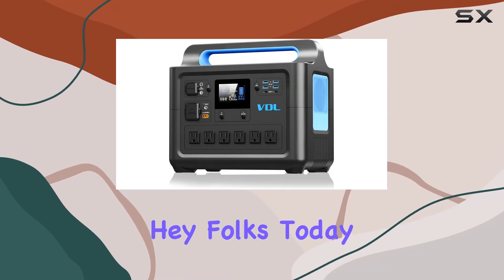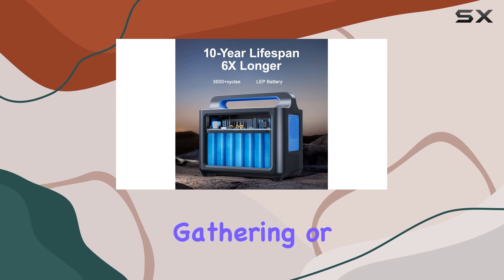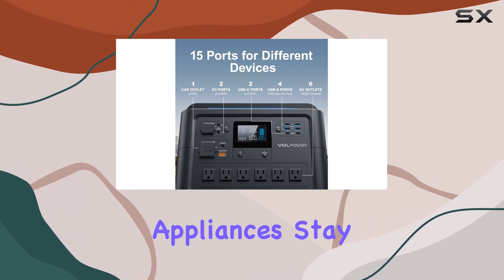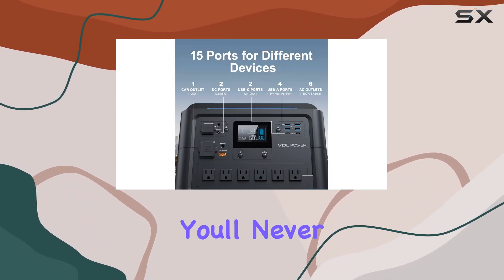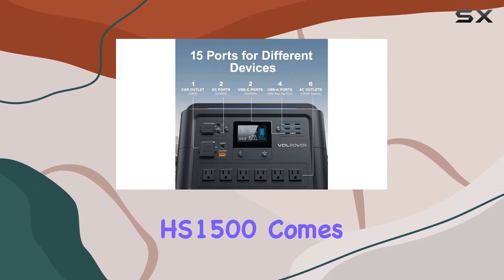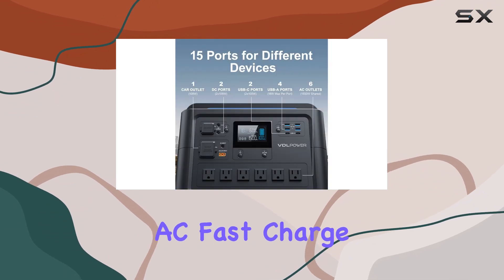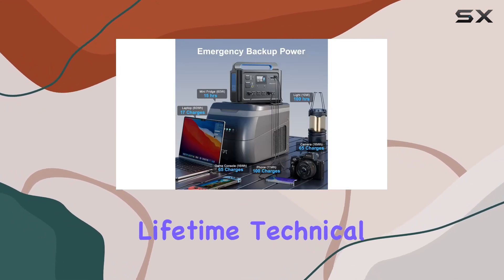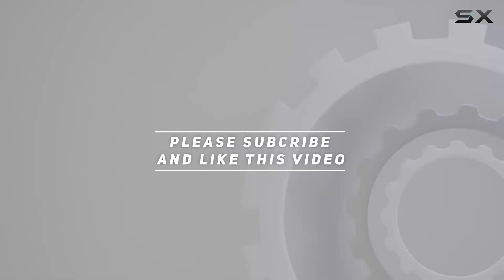reviewVDL HS1500 Portable Power Station: Unleash Power Anywhere!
VDL HS1500 Portable Power Station: Unleash Power Anywhere!

0:00 Intro
0:06 Review

Things that we mentioned in this video:
Portable Power Station 1228Wh/1500W, : B0B3DF46MP